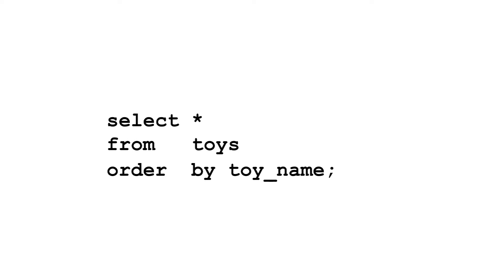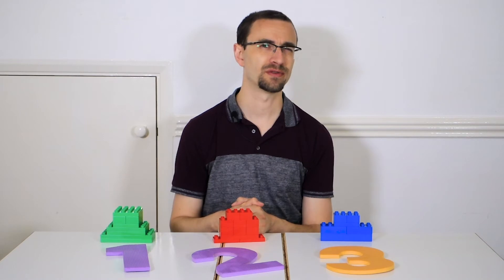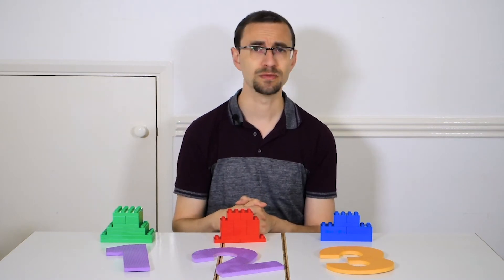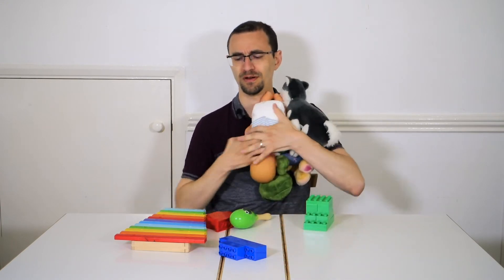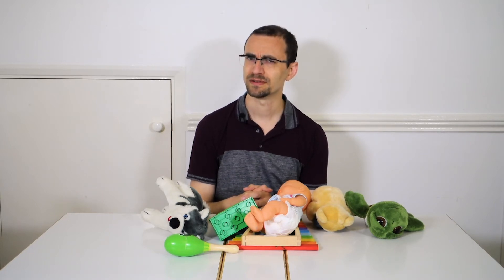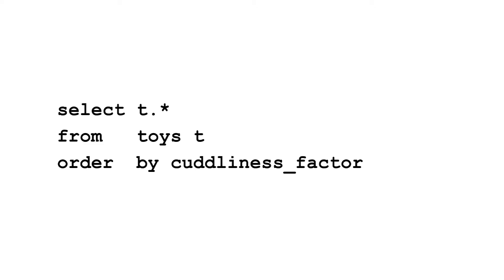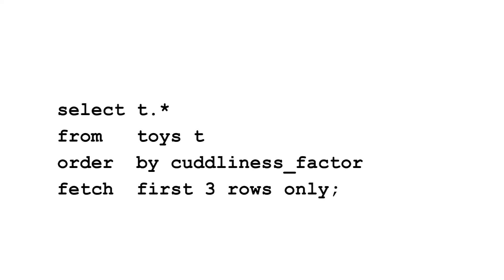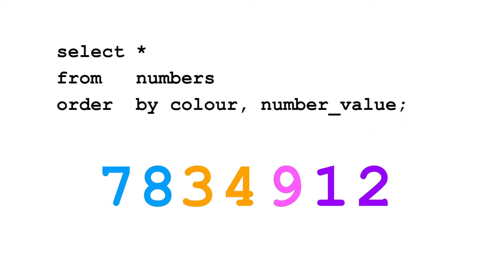How to sort rows with SQL: Databases for Developers #12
To guarantee your queries return rows in a particular sequence, you must use an order by!

This episode shows you how to do this and limit your results to the first N rows in an ordered set.

Want to know more? Take the course

Videos produced by Philip Lima productions.